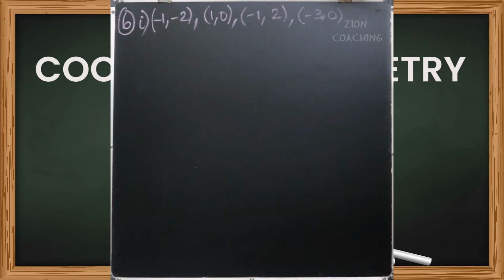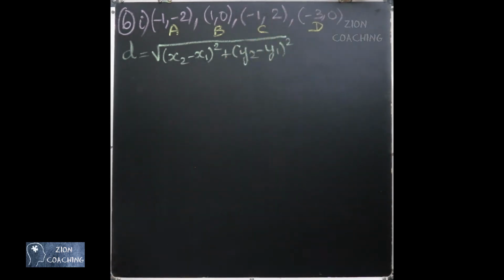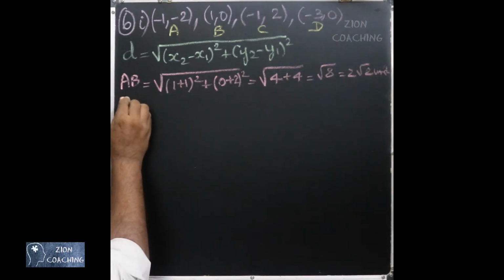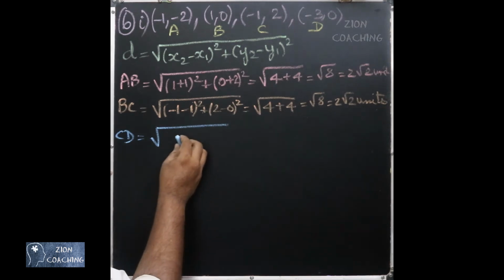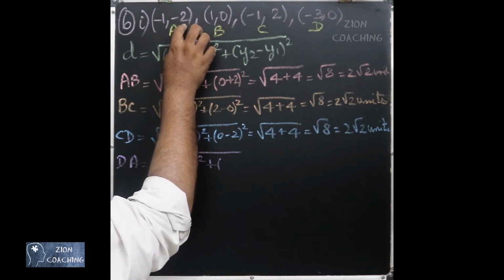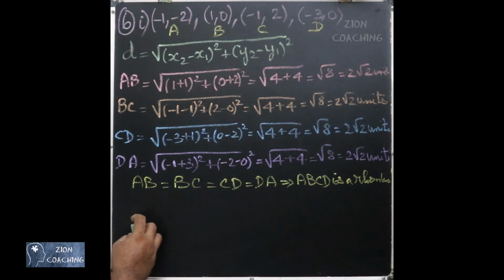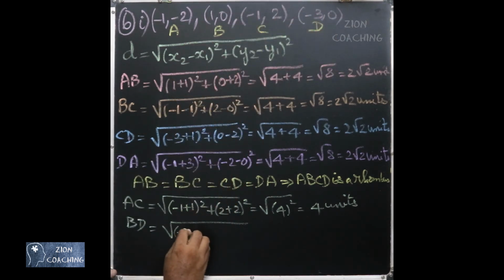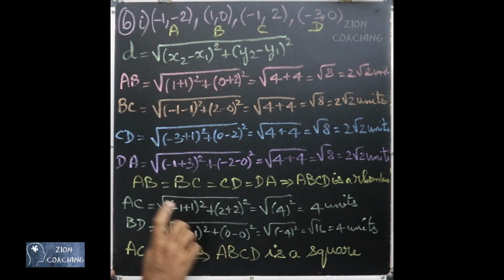Coordinate Geometry Exercise 7.1 (Q.6)Part A